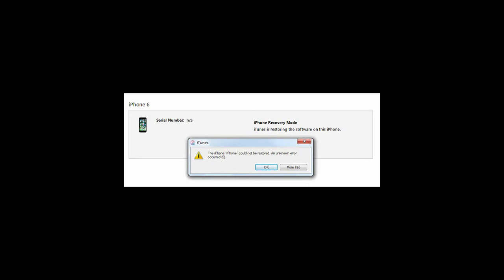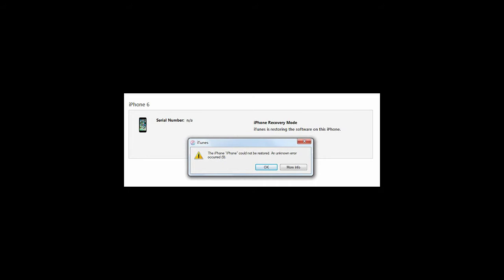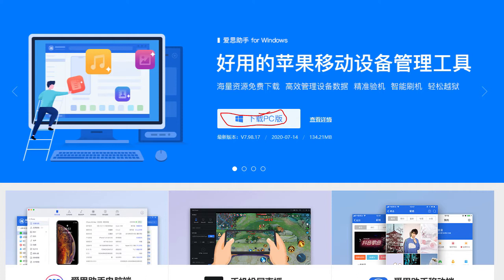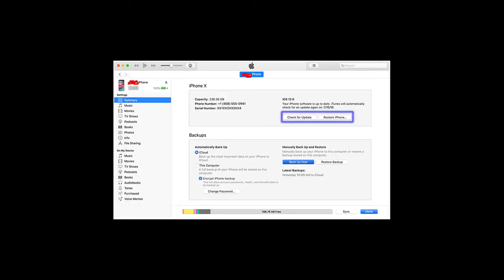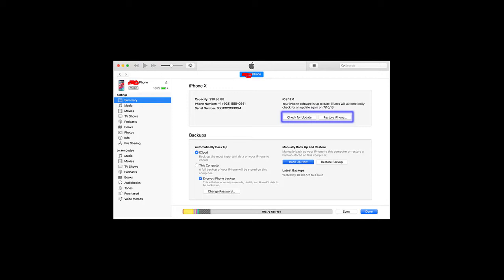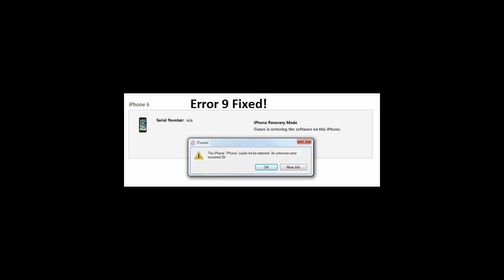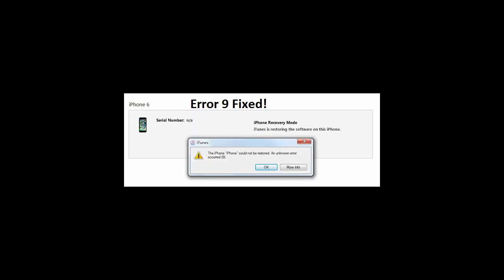iTunes Restore Firmware Error 9 Fix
Solution for the Error 9 ( and also for few other codes )